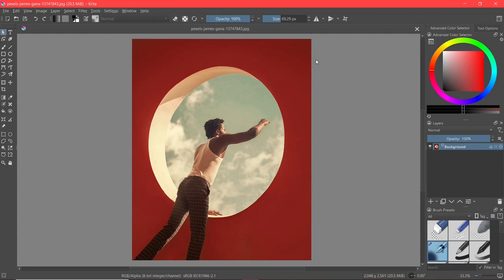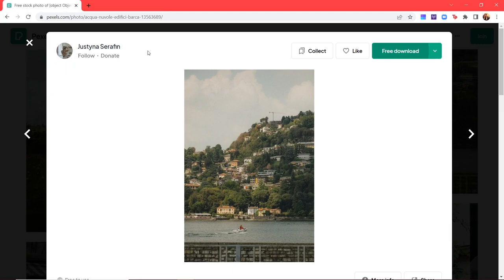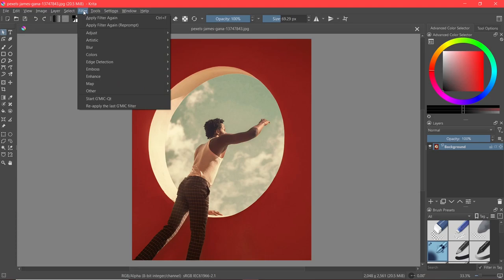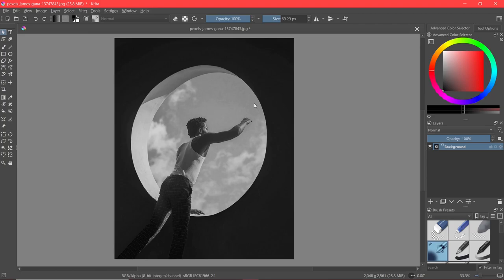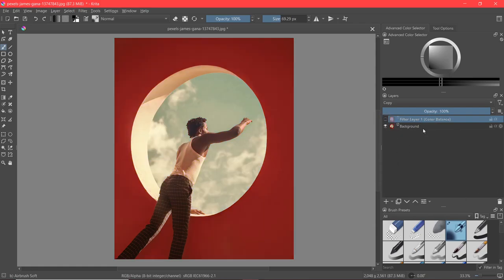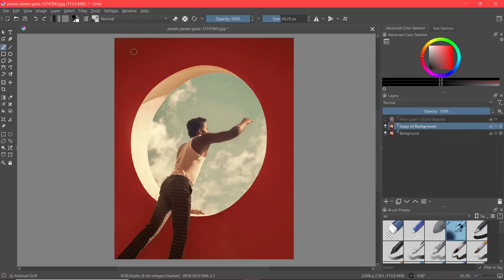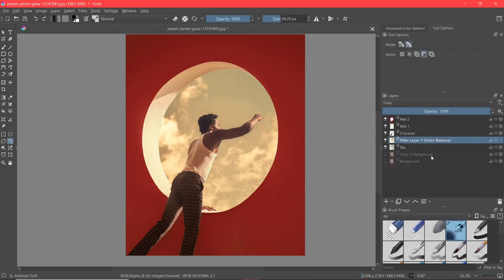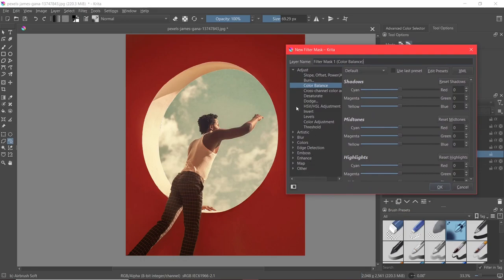KRITA - Lesson 13 - Applying Filter to Pictures, Layer, Mask, Color Balance, Artistic, Blur , Color